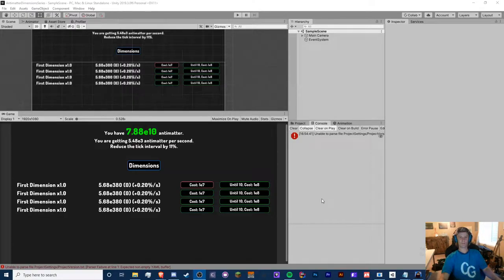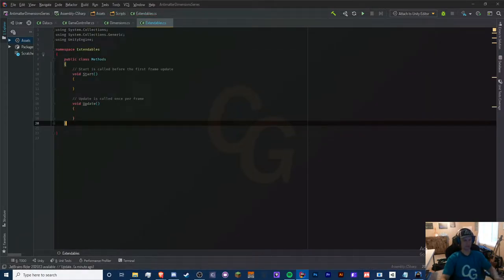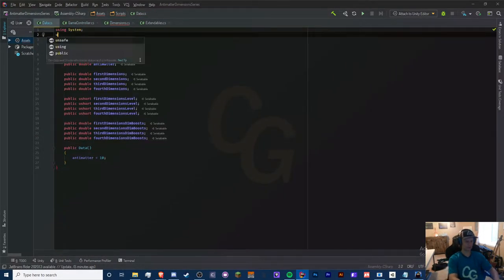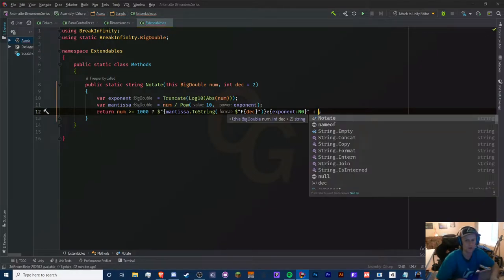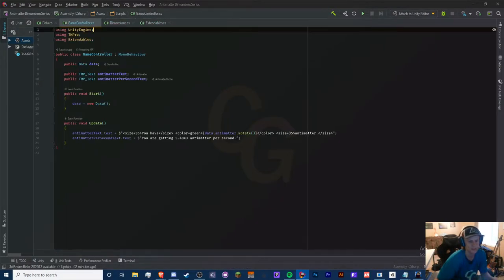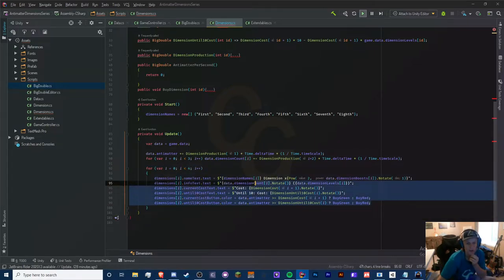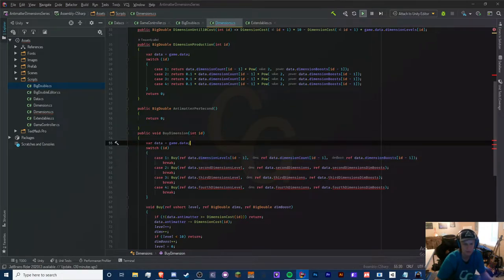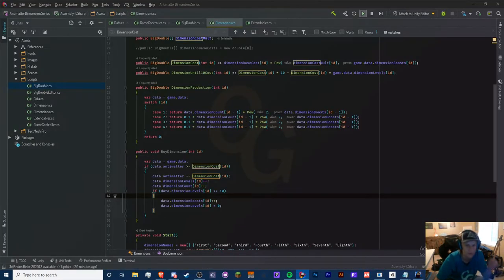DIMENSION BOOSTS/SHIFTS! - Making Antimatter Dimensions in Unity! (Ep.2)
~~~READ BELOW~~~

Hello! In this video, I will be finishing the rest of the dimensions and add dimension boosts!

TTYitvh8mcVfrUFEz3npNGdtMfY3oCdeu3